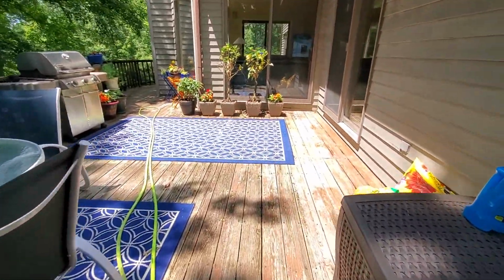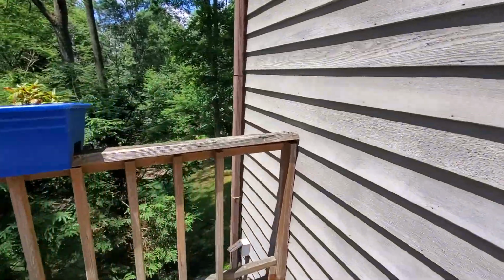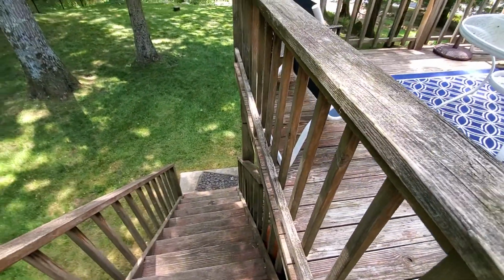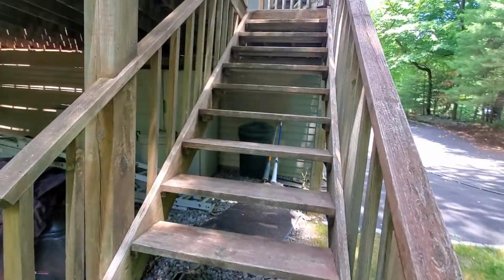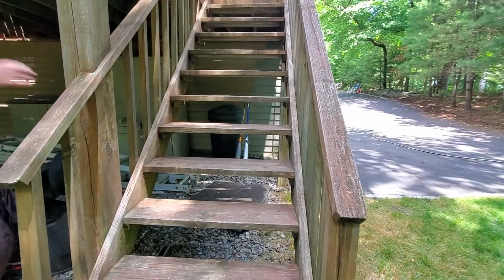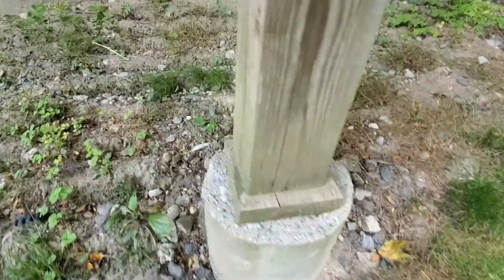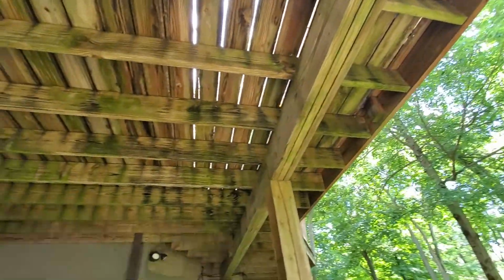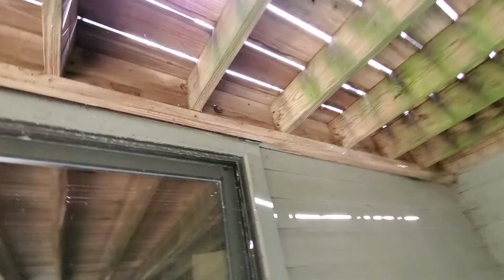Stamford CT decking evaluation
Decking planks to be removed and replaced with either composite decking, or pressure treated. Railings to be changed out with new secure posts. New handrails in exotic wood Batu. Supports possibly replaced with new footings.. No joist hangers. Very few carriage bolts holding ledger board to house plate.